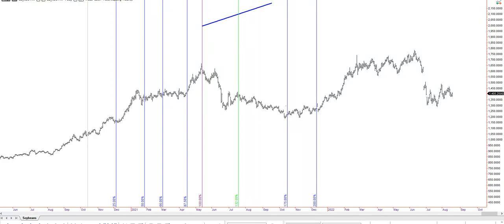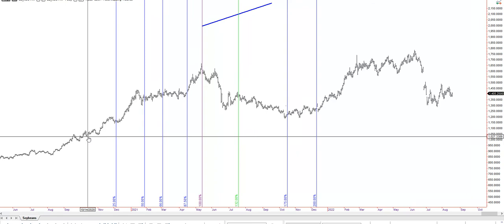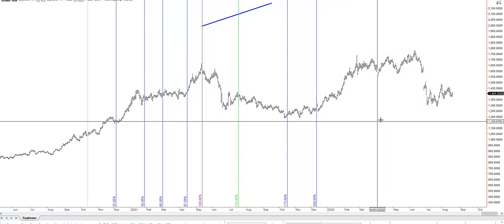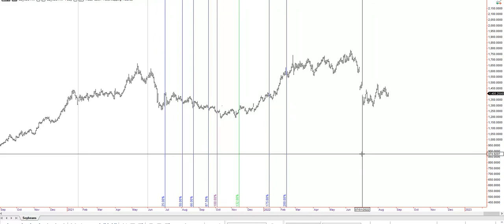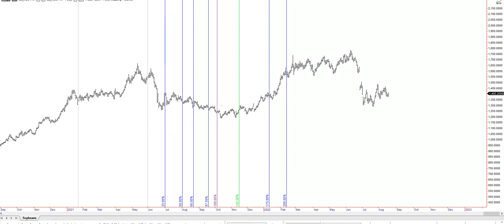Periodic Table octaves comparing sevenths, diatonic ratios, and fib levels.